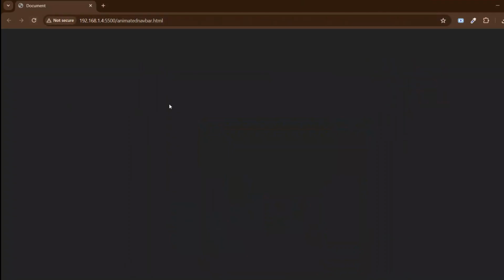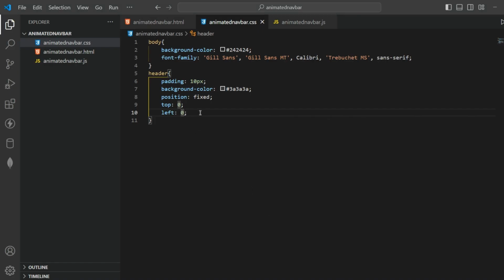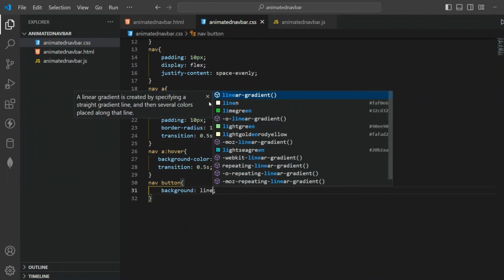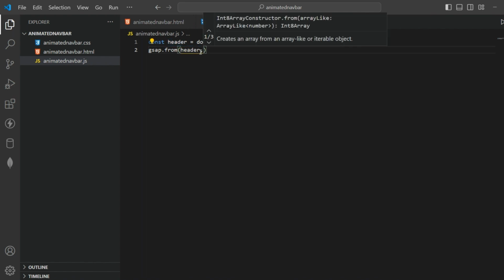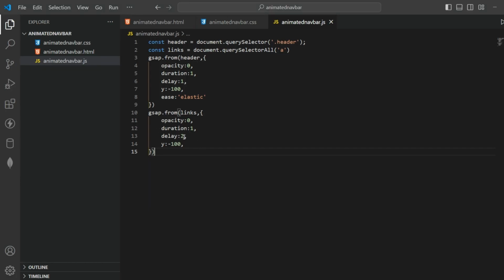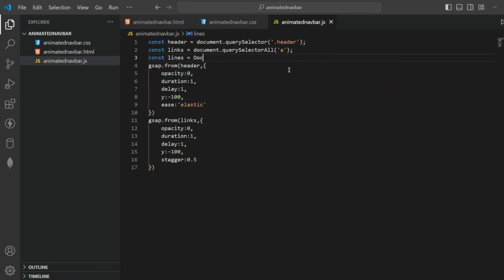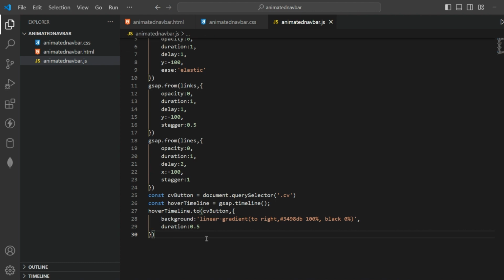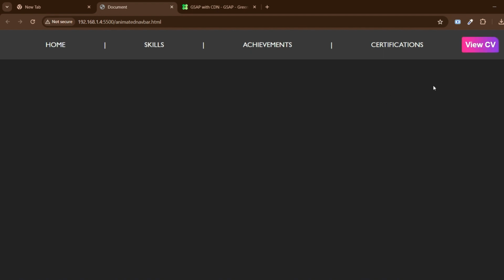Animate Header using GSAP 🔥